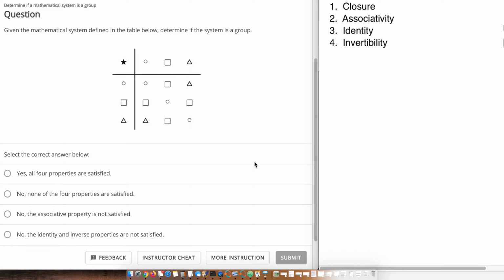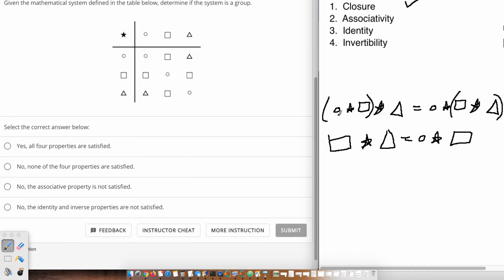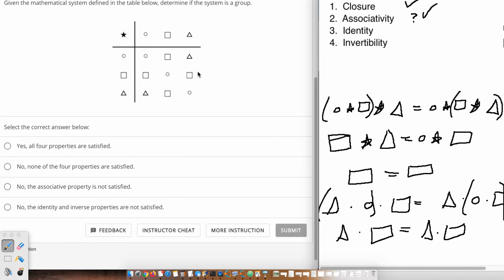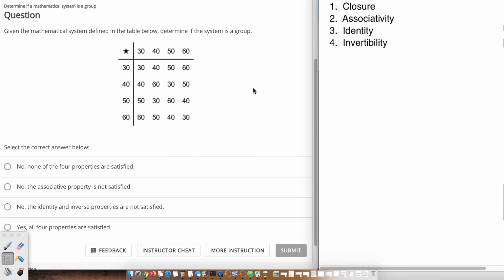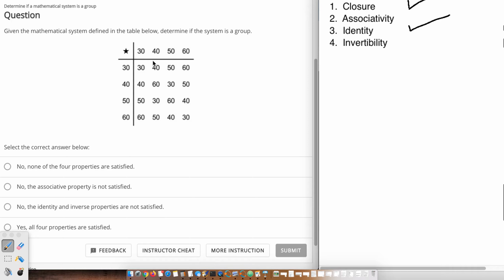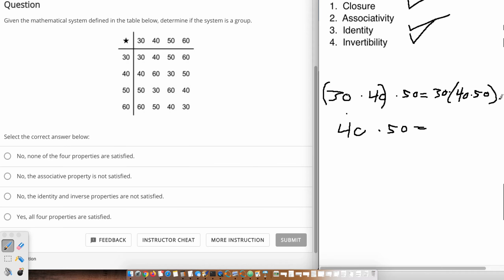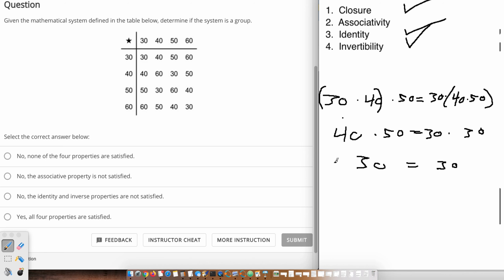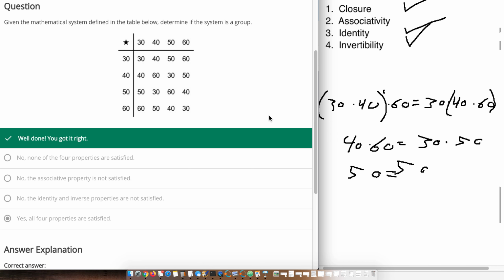Chapter 10 part 3